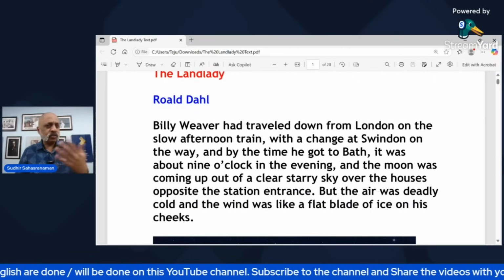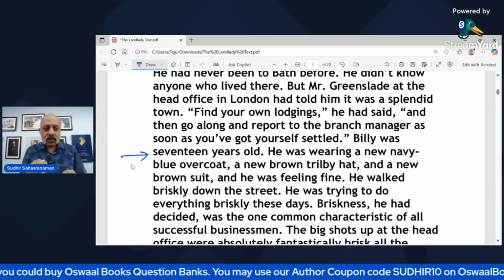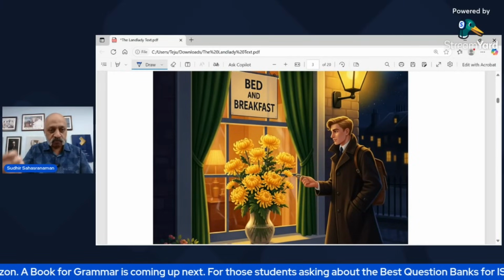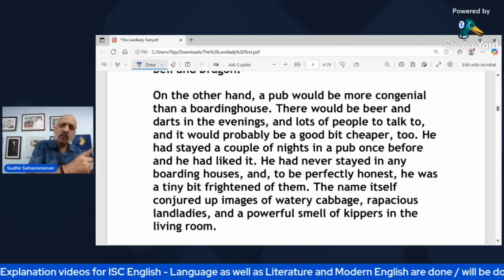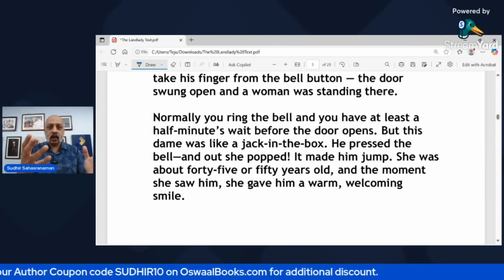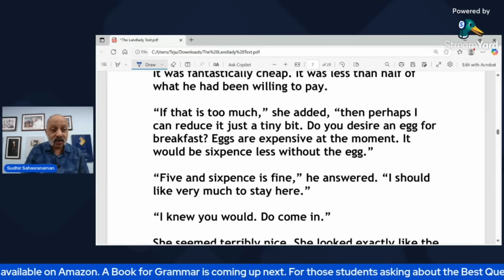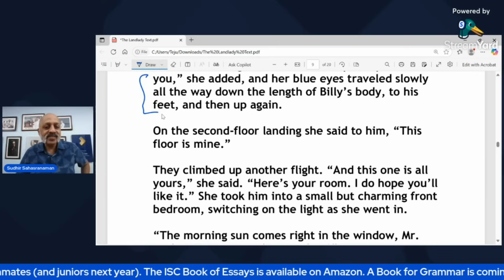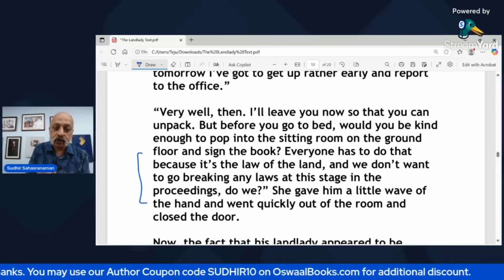The Landlady (Perspectives) - Part One | ISC Class 11 Modern English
Class 10
Class 9

The entire ISC Class 11 and 12 Modern English poems and stories and Pygmalion will be done on this channel.

No Notes are provided on this channel.

`The Landlady' is a dark, suspenseful short story about a young man named Billy Weaver who checks into a boarding house called `Bed and Breakfast' in Bath city, only to discover too late that the seemingly sweet landlady hides a sinister secret. Roald Dahl masterfully blends innocence with horror, keeping readers unsettled till the chilling open-ended climax. This is Part One of the Explanation Video in English.